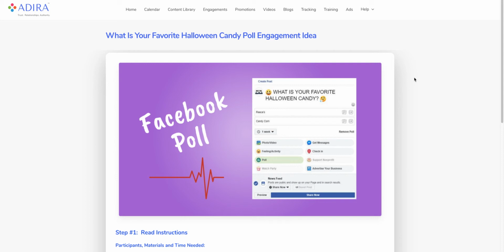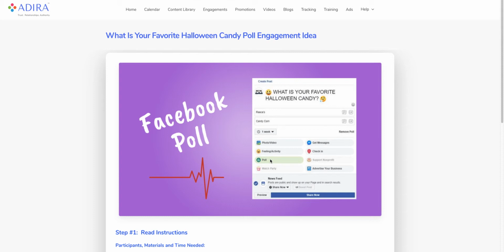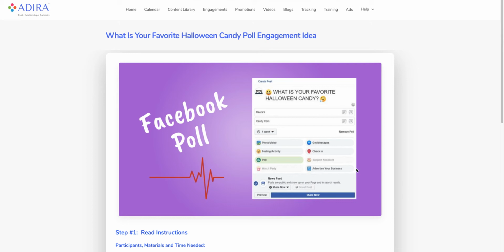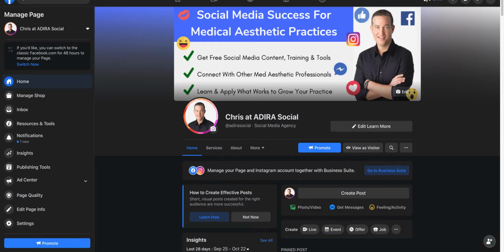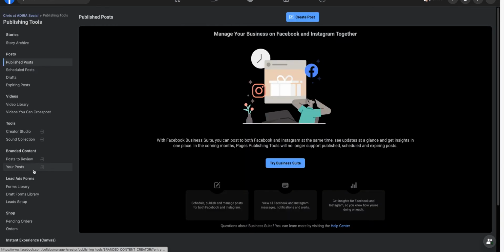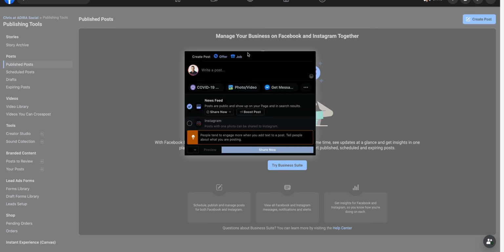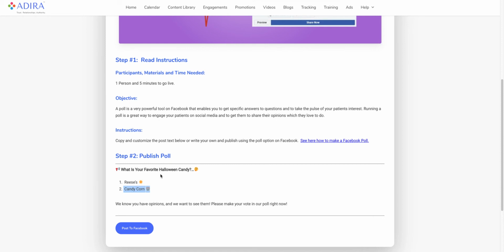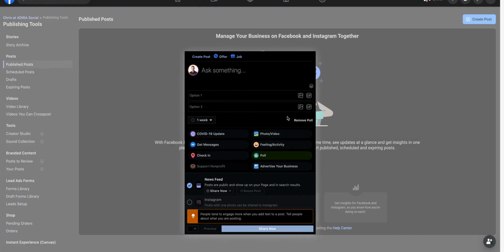How to Publish a Facebook Poll (Fall 2020)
This video shows you how to quickly make and publish a Facebook Poll via the publishing tools feature from your Facebook business fan page(s)

See in This Video How The ADIRA Social Media Success System Solves Your Medical Aesthetic Practices 10 Biggest Social Media Problems Instantly...

***Get our Free Webinar Training Called: "Discover The 3 Secrets to Getting Your Medical Aesthetic Practice More Patients With Free Social Media in 30 Days or Less"

***Get Access to The World's Largest Social Media Content Library for the Medical Aesthetics Industry